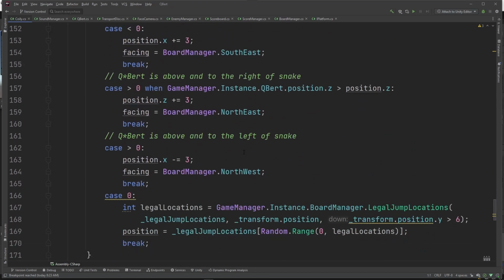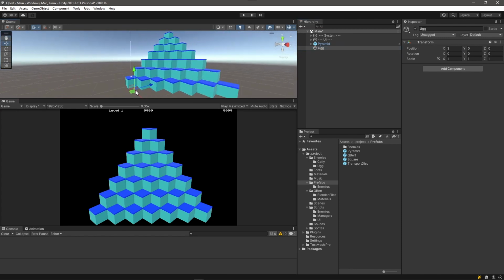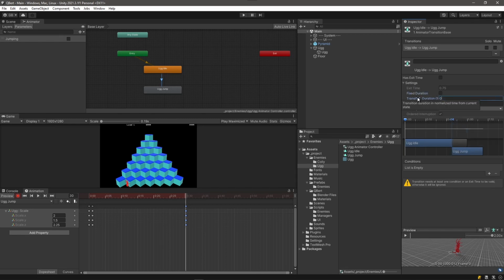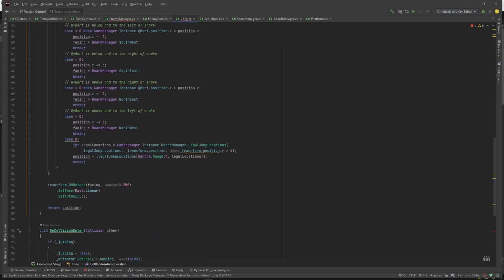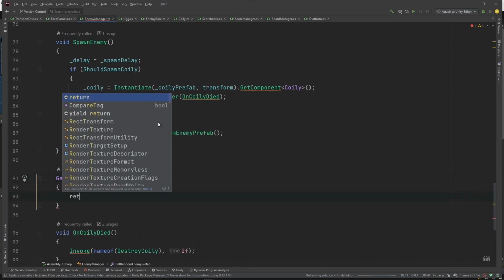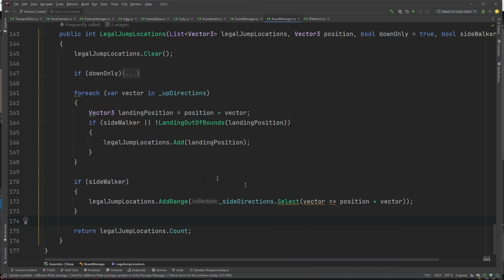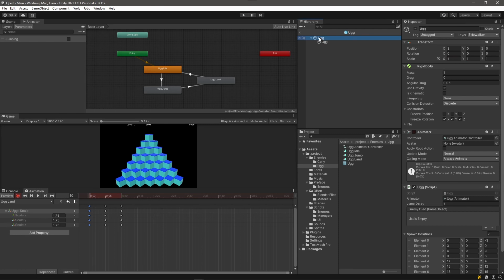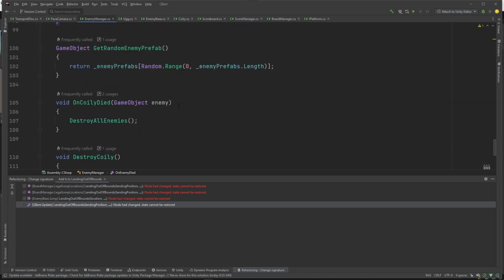Unity 3D Tutorial - How to Write Q*Bert from Scratch - Part 5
In this tutorial we will be writing a 3D version of the classic arcade game Q*Bert using the Unity game engine.

In part 5 I fix a minor bug and then add "Ugg", the side-crawling enemy to the game.

0:00:00 - Intro
0:00:32 - Recap of previous video
0:01:04 - Fixing "Coily" jump bug
0:08:15 - Begin creating "Ugg"
0:17:28 - Add animator to Ugg and create idle & jump animations
0:23:19 - Create "Ugg" prefab
0:23:30 - Create EnemyBase C# script
0:29:00 - Refactor Coily C# script to derive from EnemyBase
0:33:45 - Begin writing Ugg C# script and set spawn positions for Ugg
0:37:45 - Add logic to EnemyManager to spawn Ugg
0:45:45 - Finish writing C# script for Ugg
0:58-35 - Add landing animation to Ugg
1:01:02 - Initial test
1:06:55 - Minor tweaks to EnemyManager and Ugg
1:09:12 - Another test and investigation of bugs
1:12:02 - Outro